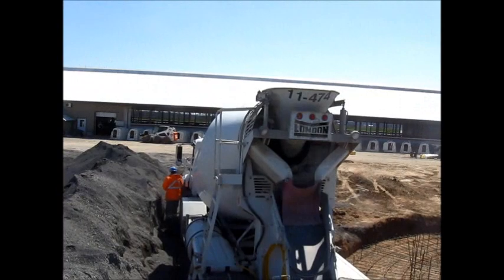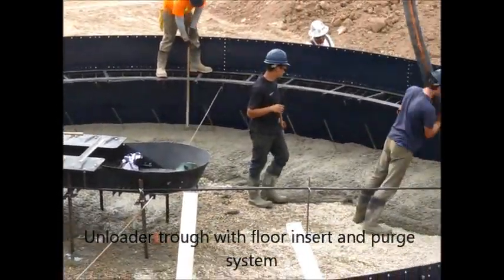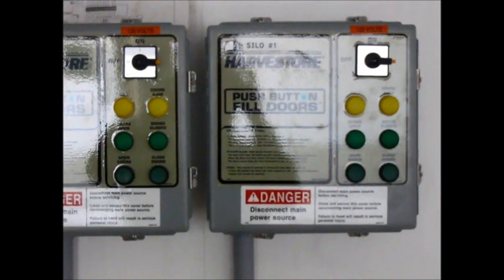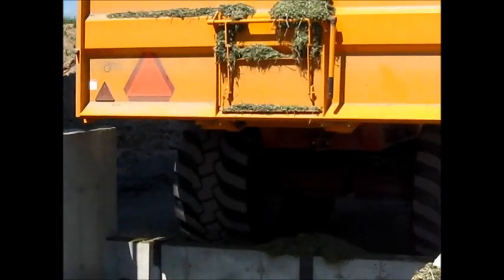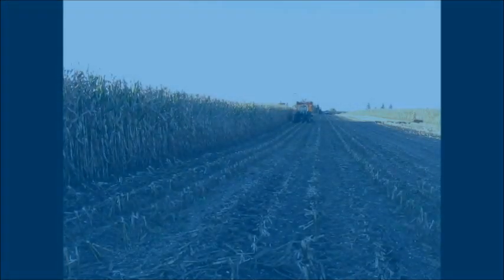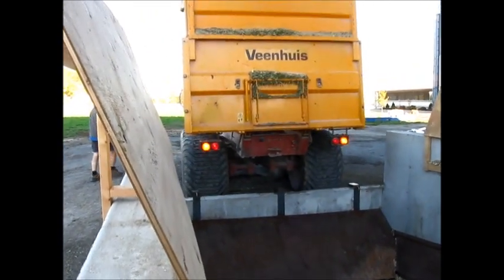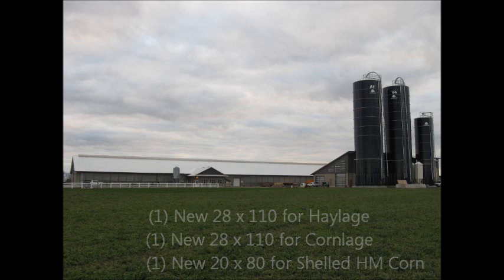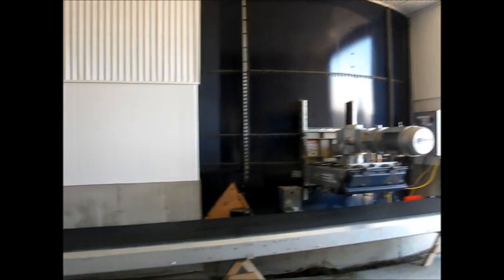Developing Precision Feed Management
Feed Storage and Management for the Future